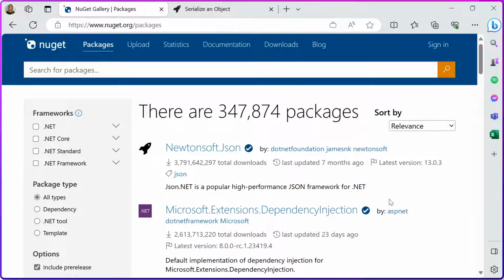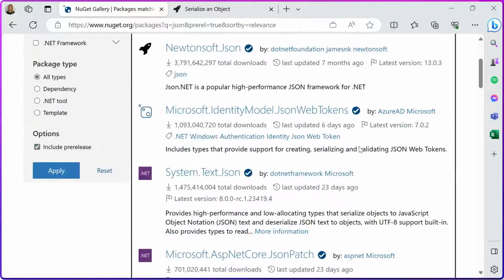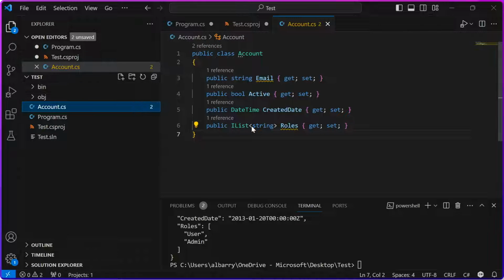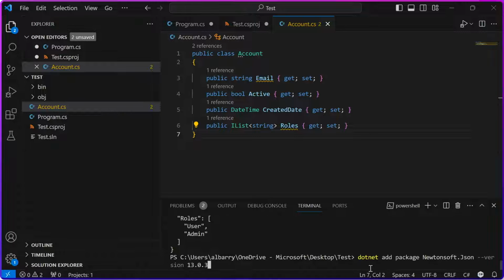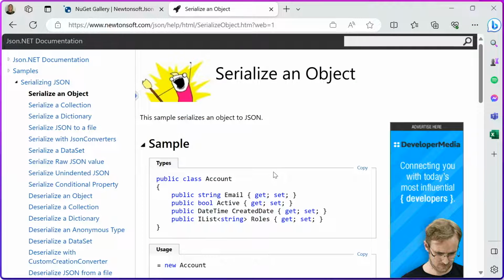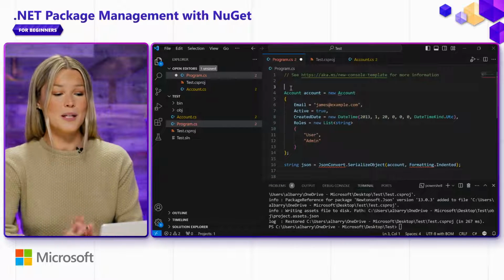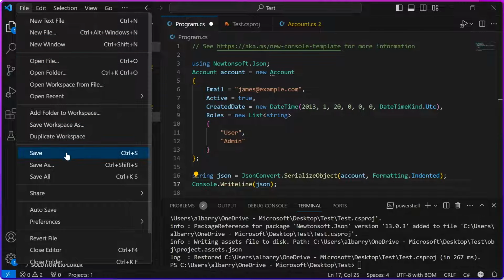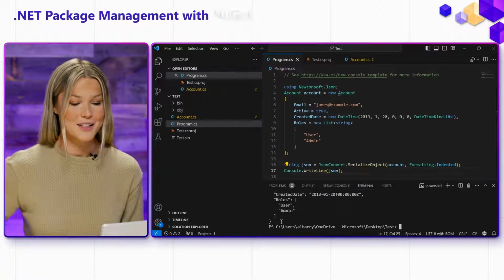Installing a NuGet Package using the .NET CLI [Pt 2] | NuGet for Beginners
In part 2 of this series, Product Manager Allie Barry demonstrates how to install and use a NuGet package in your projects using the .NET CLI.

Links:
QuickStart: Install and use a package with the .NET CLI: Install and use a NuGet package with the dotnet CLI | Microsoft Learn